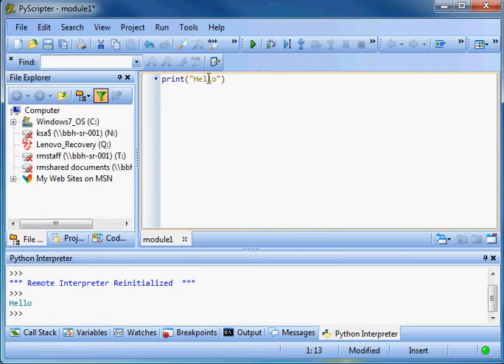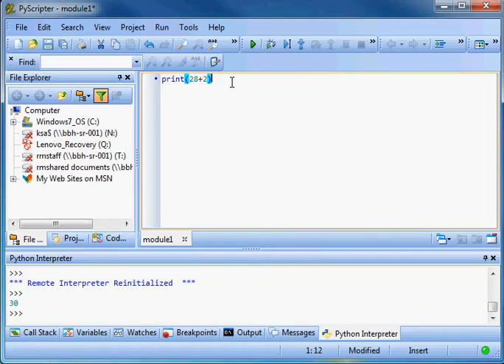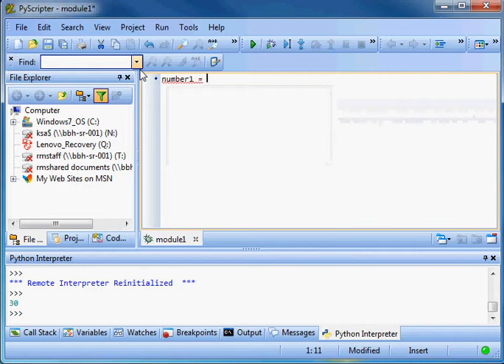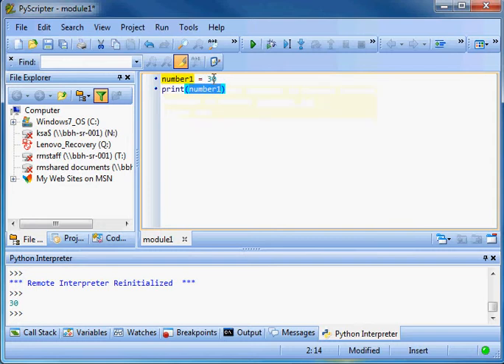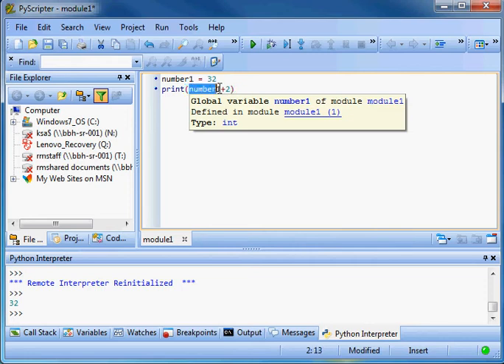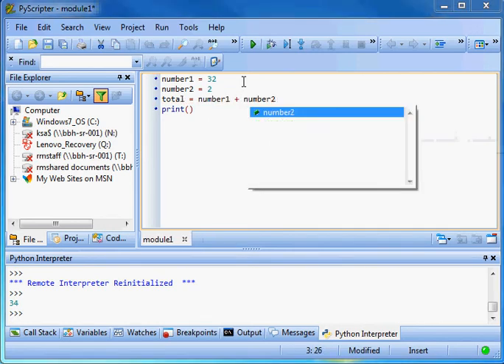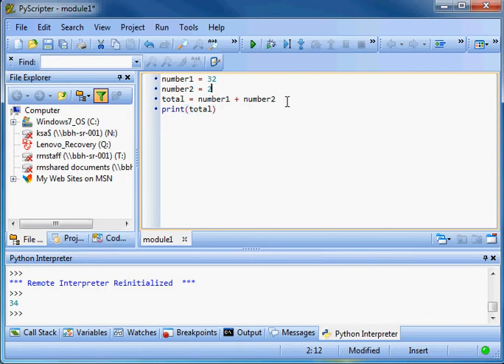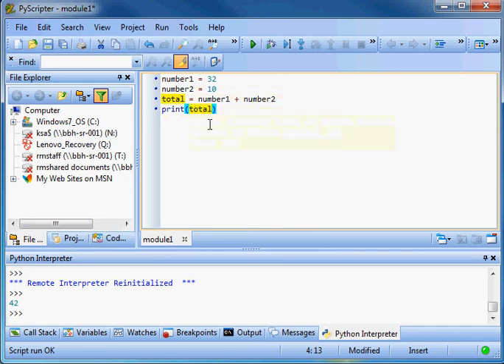Tutorial 2 - Numbers and Variables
A simple guide on printing numbers and using variables to hold numbers in Python.